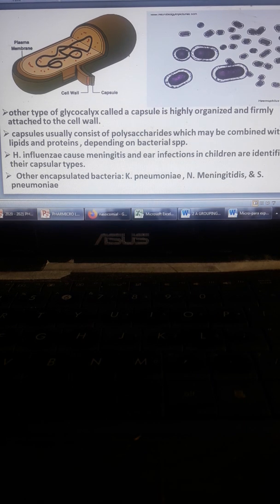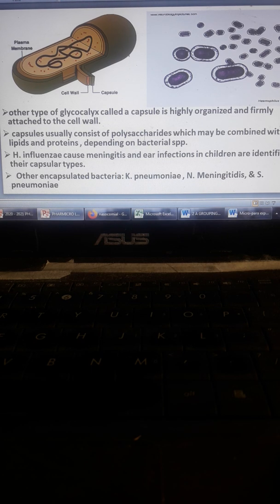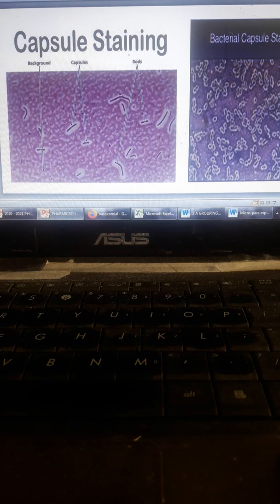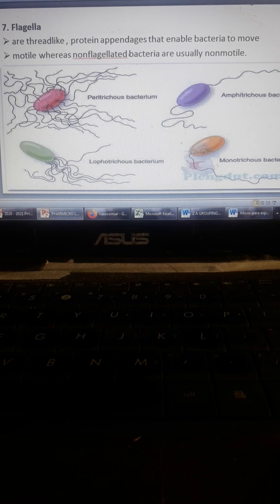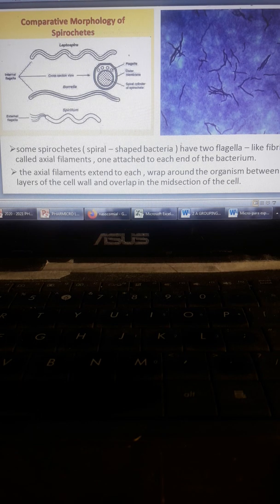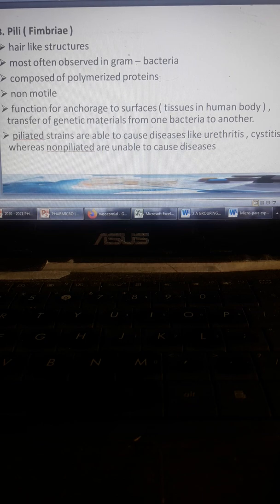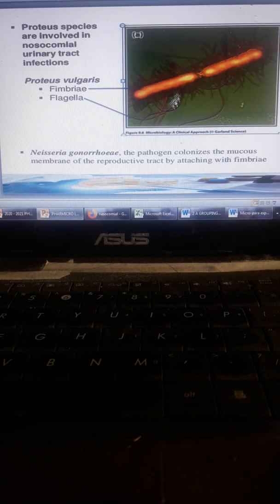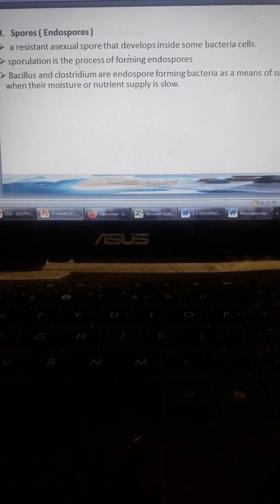August 23, 2020